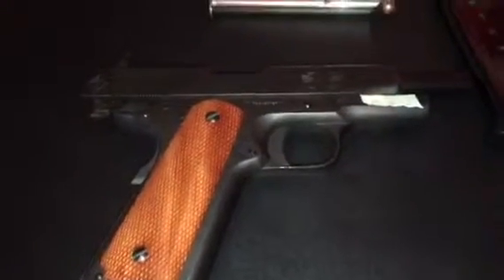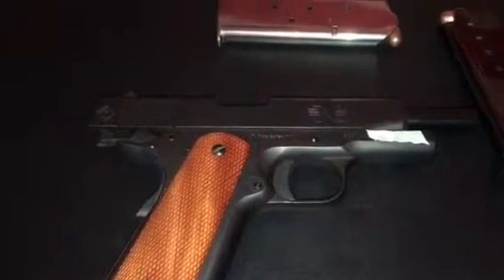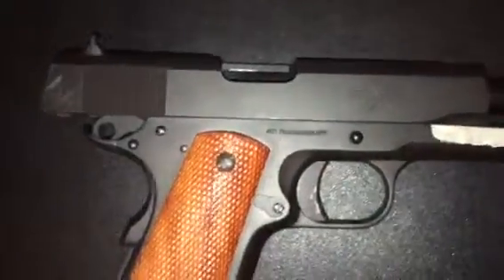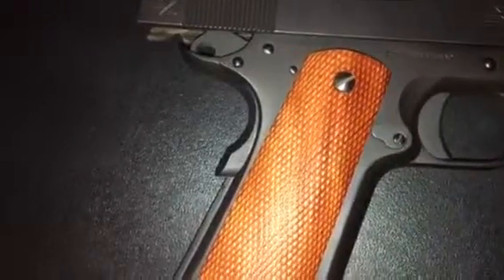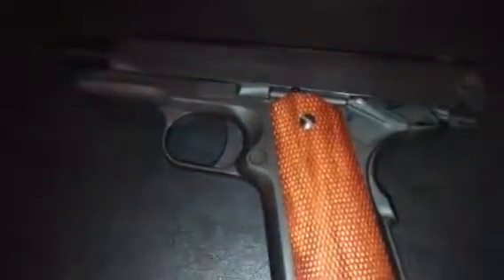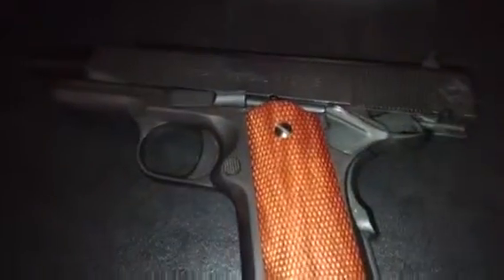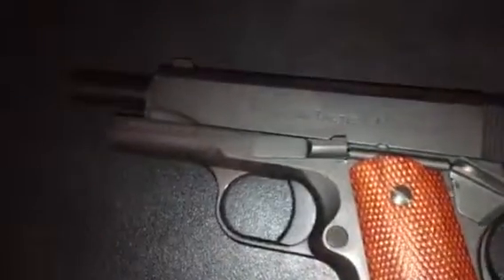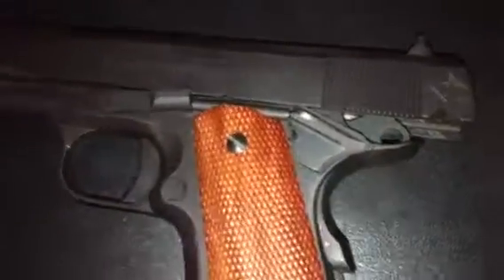American Tacticle 1911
The 45 ACP 1911